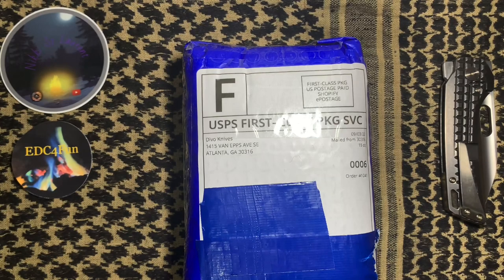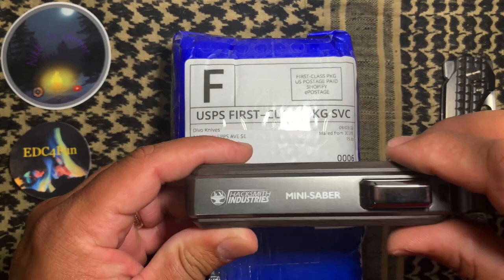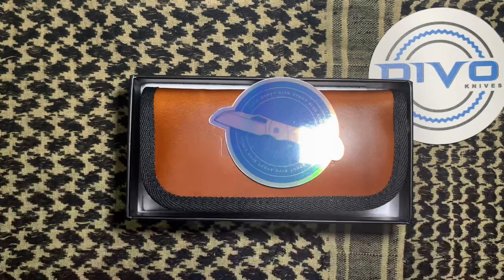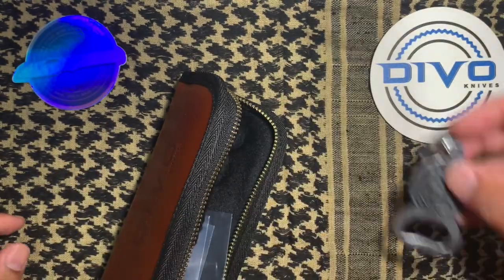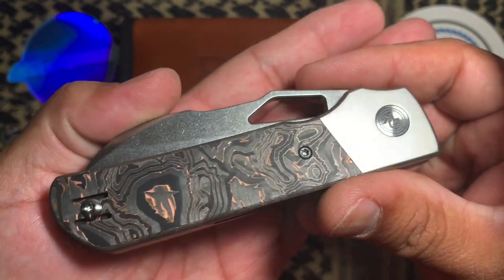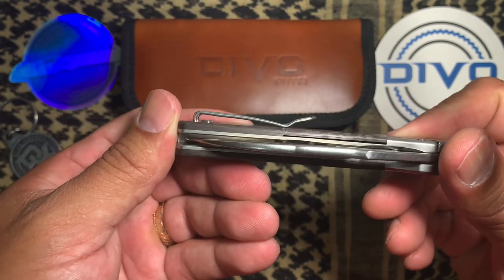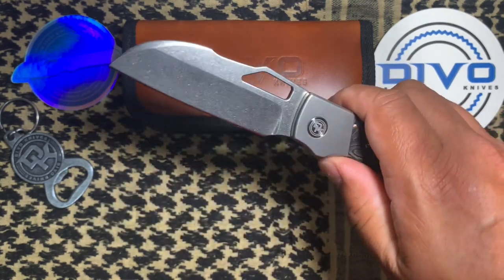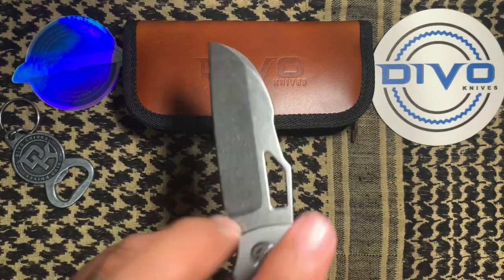Divo Stout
Divo Knives Stout

SPECS:
Blade Length: 3.3in / 83.9mm
Handle Length: 4.34in / 110.3mm
Blade Thickness: .14in / 3.6mm
Weight: 3.8oz
Blade Steel: 20CV
Blade Shape: SheepsPoon
Manual Opening